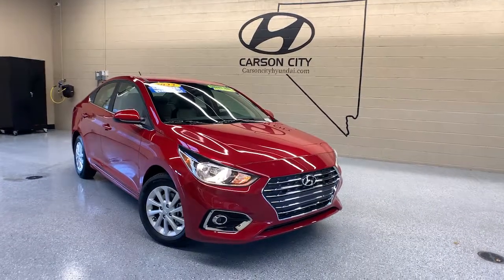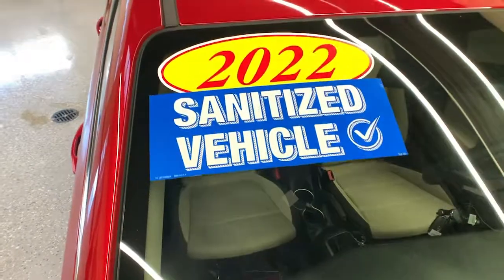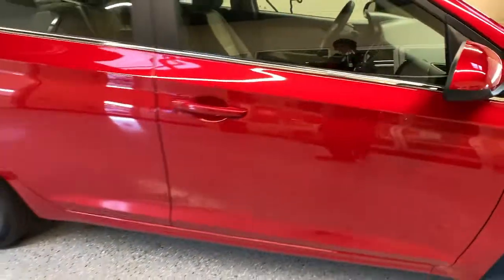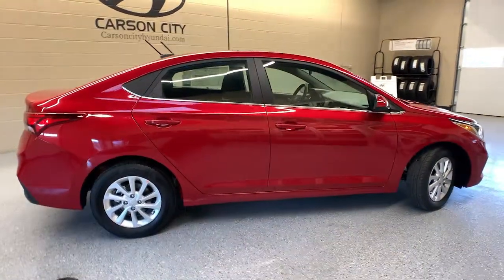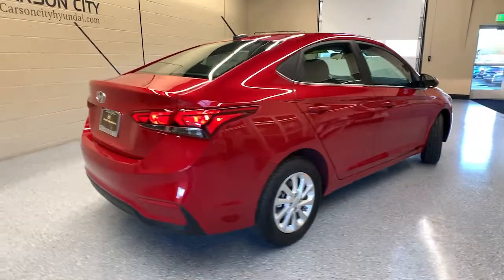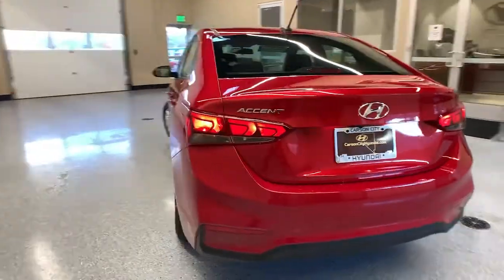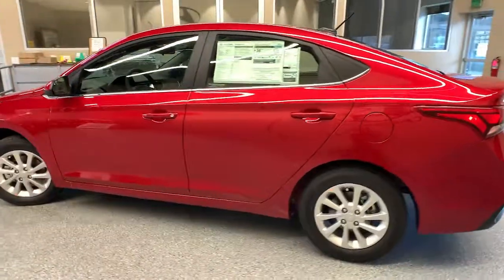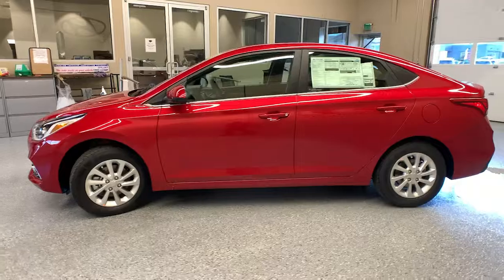2022 Hyundai Accent Carson City, Lake Tahoe, NV HY1943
Pomegranate Red Metallic [LISTING TYPE] 2022 Hyundai Accent available in Carson City, Nevada at Carson Car Center. Servicing the Lake Tahoe, NV area.

2022 Hyundai Accent SEL SEL Beige Cloth. IVTbrbr1.6L DOHC FWD 4D Sedan